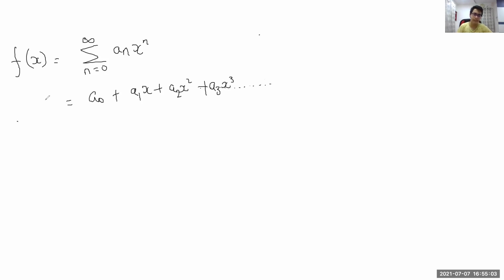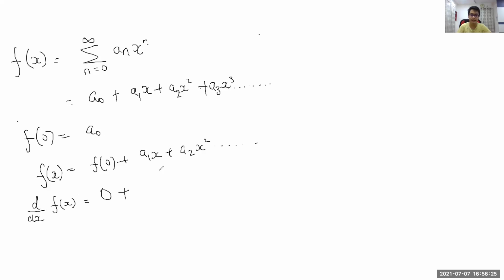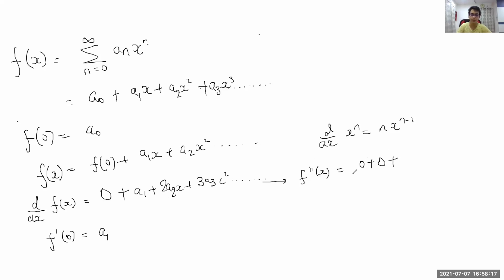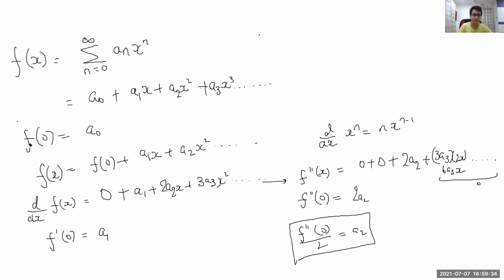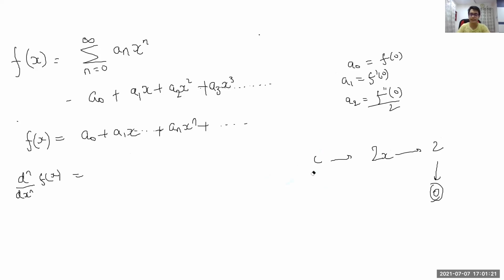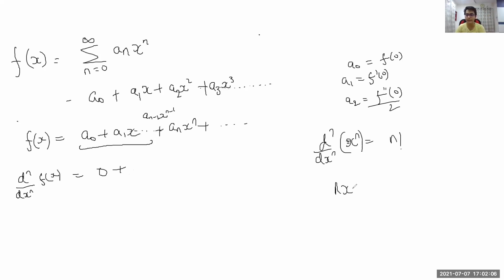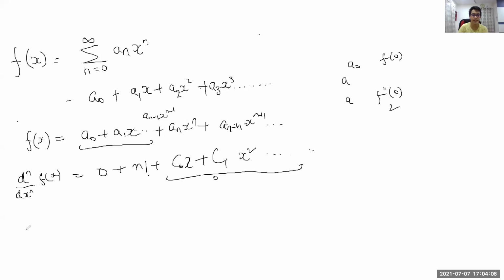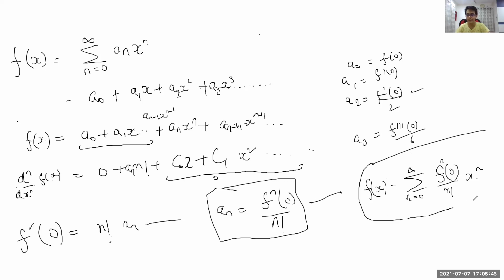The MacLaurin Series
Hey YouTube

We discuss the derivation of the Maclaurin Series.

TheMathsGeek